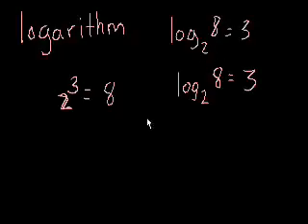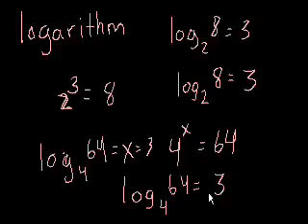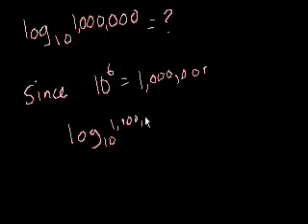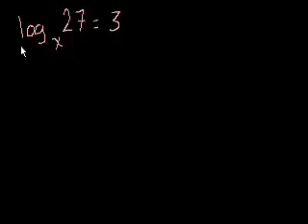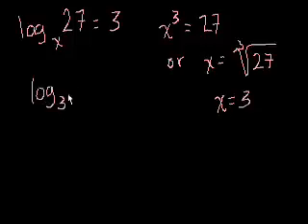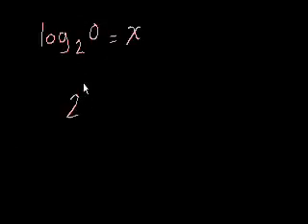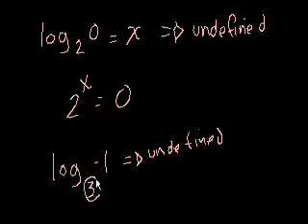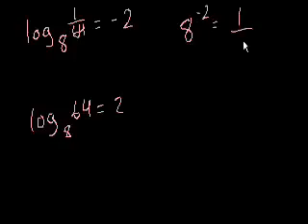My Edited Video